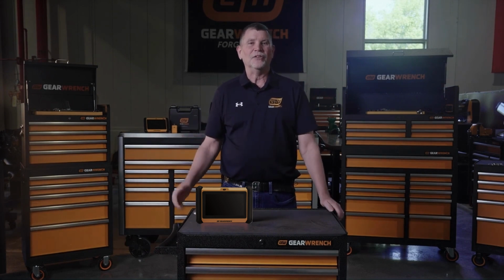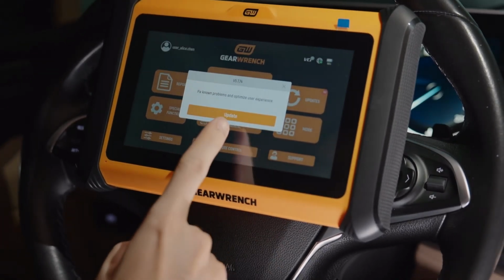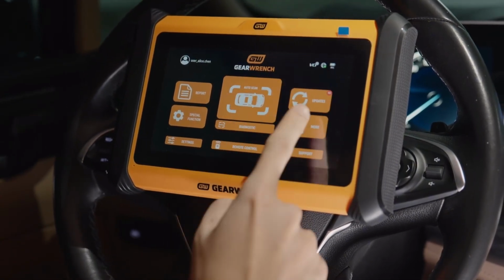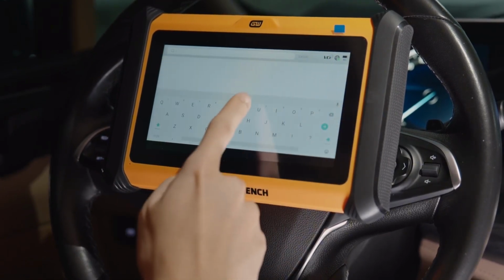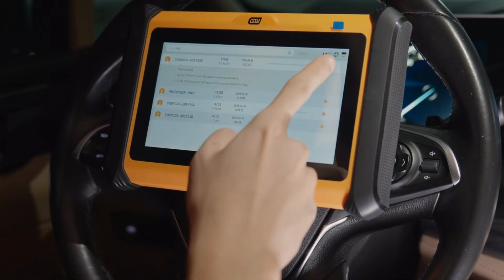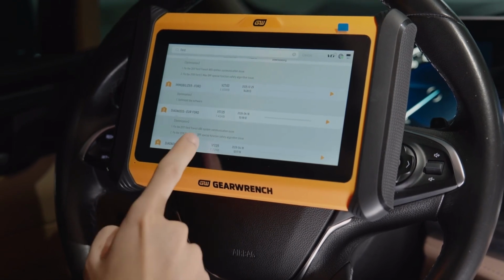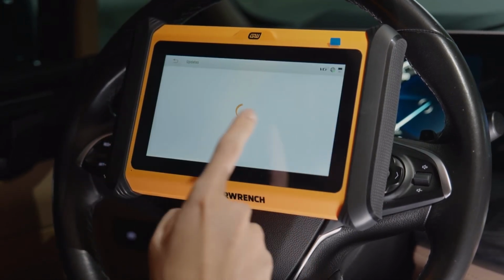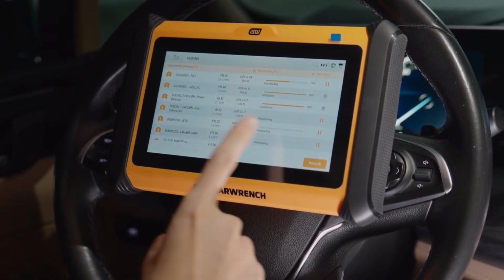GWSMART07 Update Guide | Install Latest Software & Features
Learn how to update the GEARWRENCH GWSMART07 diagnostic tablet to access the latest software, features, and vehicle coverage. This step-by-step guide walks through the update process to keep your tool operating at peak performance.

Designed for technicians, regular updates help ensure accurate diagnostics, improved functionality, and reliable results.